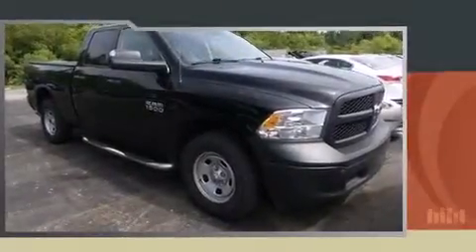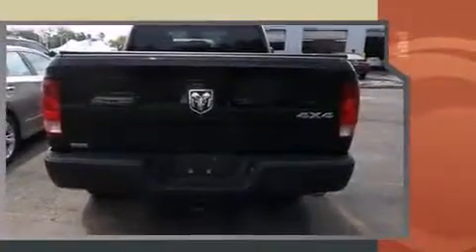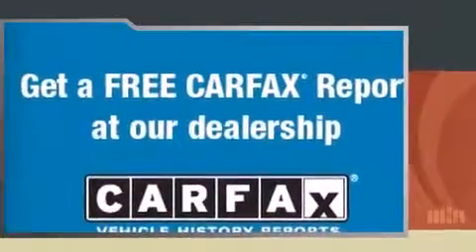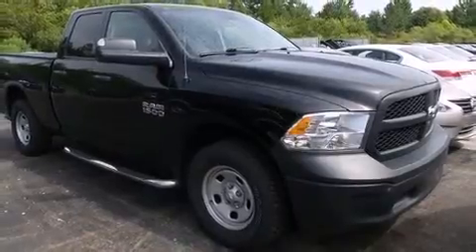2014 Ram 1500 4WD Quad Cab 140.5 Tradesman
8756 A Highway 17 Bypass South
in Myrtle Beach, SC 29588

Take command of the road in the 2014 Ram 1500 With just over 20,000 miles on the odometer, this vehicle invigorates its segment with sporty proportions, generous equipment and exceptional safety! Smooth gearshifts are achieved thanks to the refined 6 cylinder engine, and for added security, dynamic Stability Control supplements the drivetrain. Four wheel drive allows you to go places you've only imagined. It distinguishes itself from the competition with features such as: delay-off headlights, variably intermittent wipers, a front bench seat, air conditioning, a trailer hitch, a bedliner, and 1-touch window functionality. Safety equipment has been integrated throughout, including: head curtain airbags, front SIDE impact airbags, traction control, ignition disabling, and 4 wheel disc brakes with ABS. Brake assist technology provides extra pressure when applying the brakes. We pride ourselves in consistently exceeding our customer's expectations. Stop by our dealership or give us a call for more information.